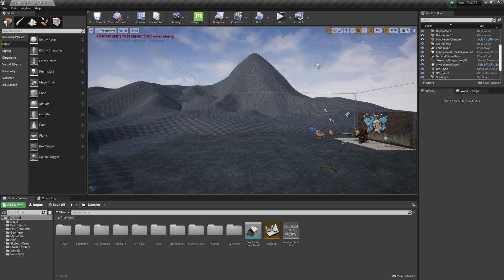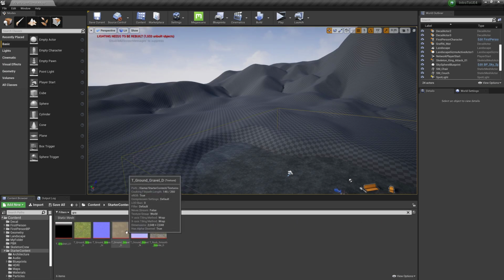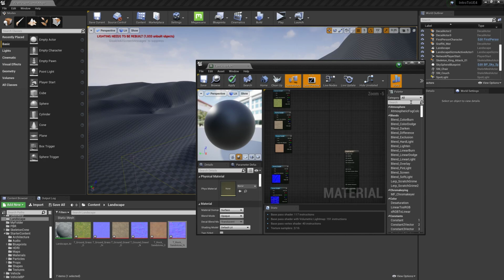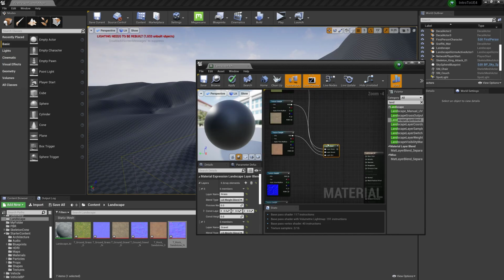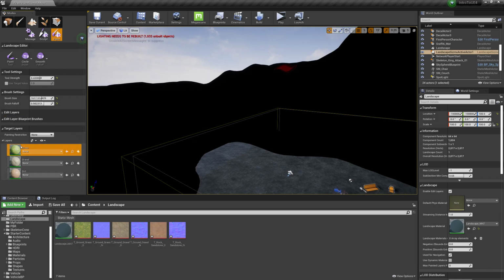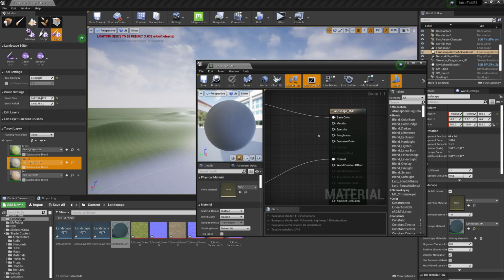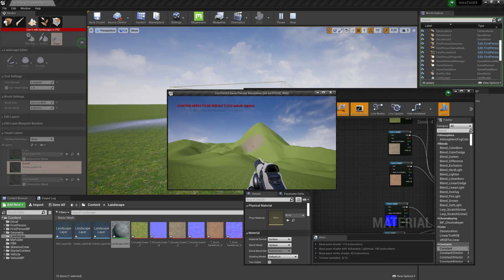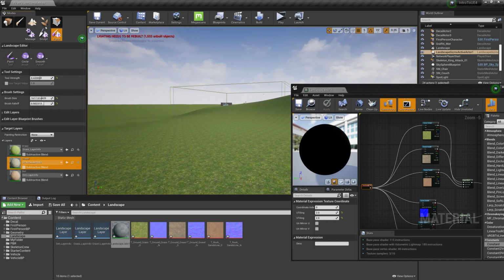Intro to Unreal Engine 4 - Episode 13: Landscape Materials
This tutorial series is meant for those that are brand new to Unreal Engine 4. By the end of this tutorial series you will have a basic understanding of how to use Unreal Engine 4 and it's features to start creating your first game.

This tutorial series will cover the following topics.

Episode 13: Landscape Materials
Unreal Engine has a special landscape material system built in that allows you to paint different materials across your landscape.1
You can access this feature in the Landscape tab under Paint
Before you can use this mode you must setup and apply a material that will work with it.